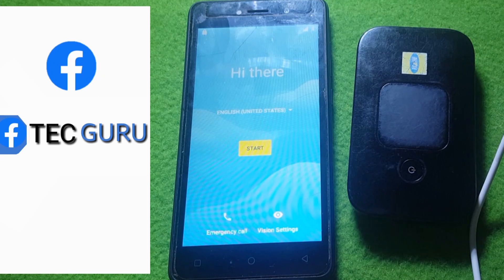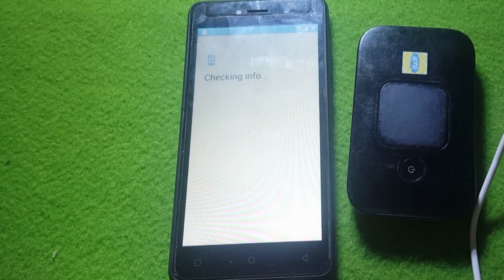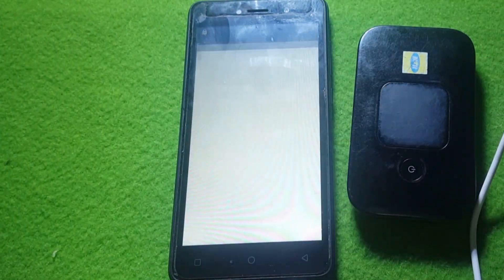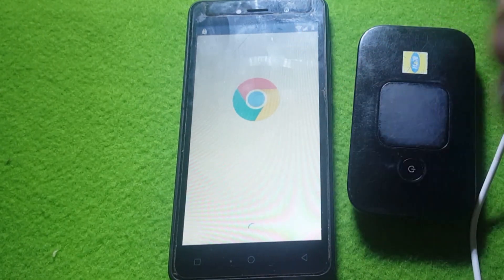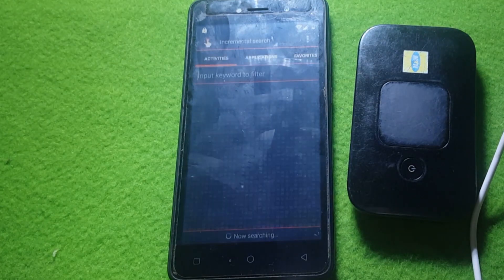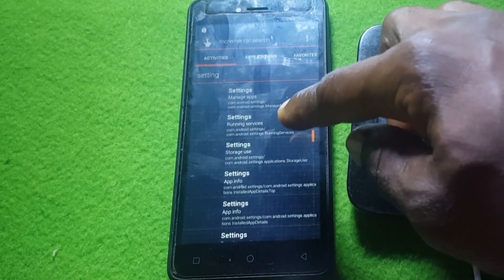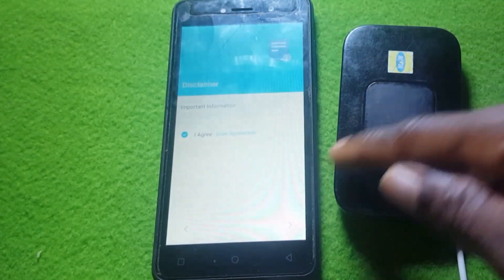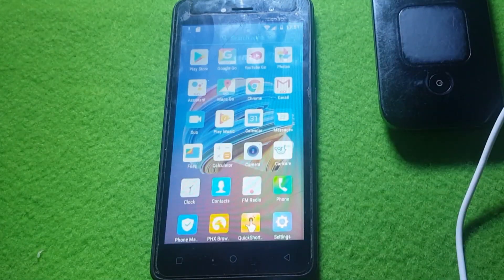Tecno F1 FRP BYPASS || Tecno F1 Google account bypass updated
This video is to help you remove Google account verification on Tecno,Infinix, Samsung Galaxy note,itel and the rest and this video is under 10 minutes
Watch videos to the end and get full knowledge and how to remove Google account verification on your tecno F1 read our log into your Google account or connecting to PC and OTG